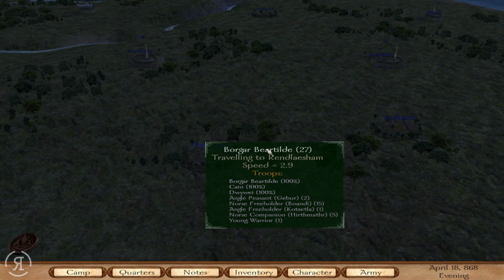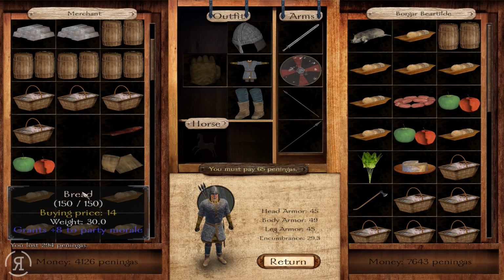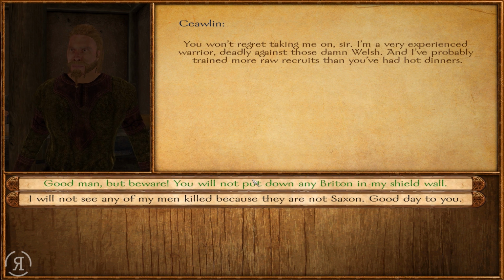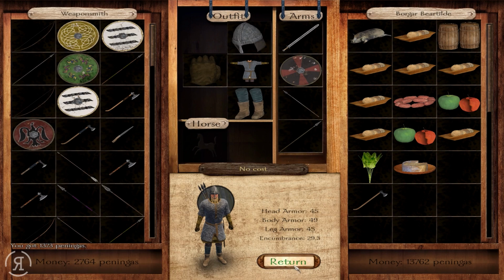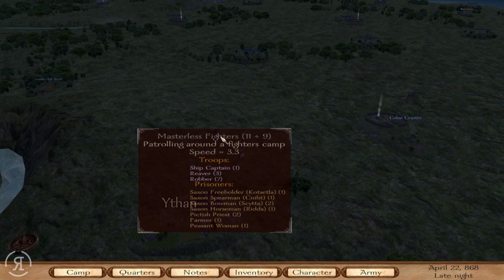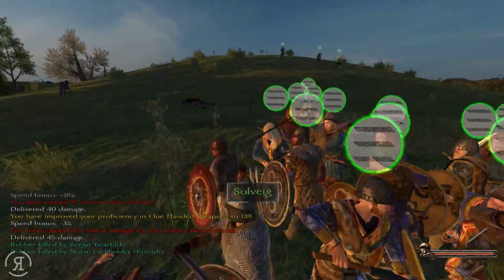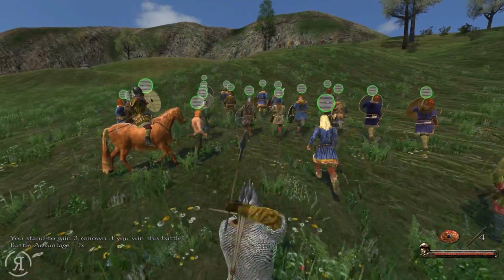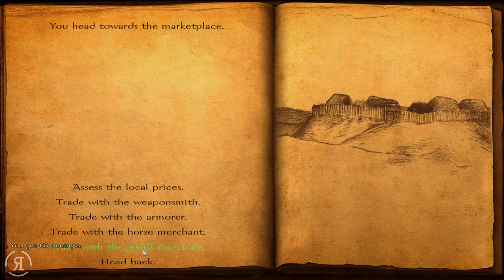Viking Conquest (Reforged Edition) - Part 10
"From the creators of the popular “Brytenwalda” mod, “Viking Conquest” is a brand new DLC for Mount & Blade Warband! This single and multi player DLC brings Mount & Blade to historical Dark Age Britain, complemented by authentic scenes and cultures. The DLC features a story mode with a complex plot, where choices have real consequences, as well as a standard sandbox mode in an all new setting, with expanded options and controls. Online battling also takes on its own flavour, with special modes like Coastal Assault and Warlord."

Viking Conquest (Reforged Edition) - Part